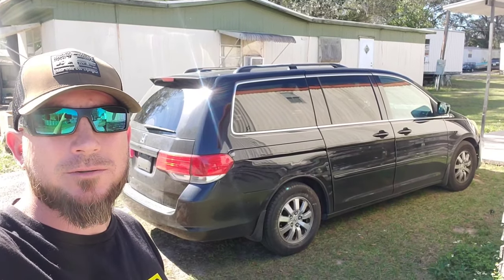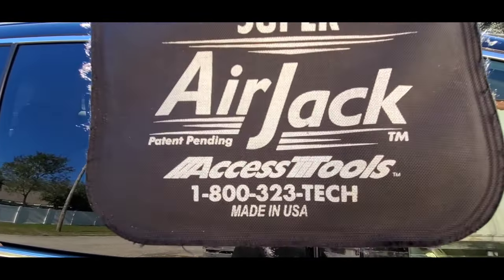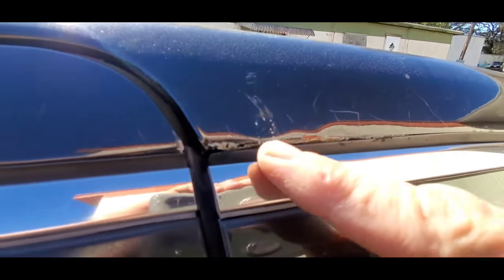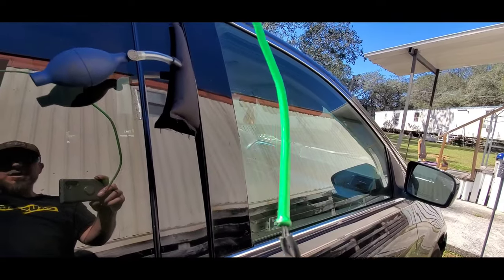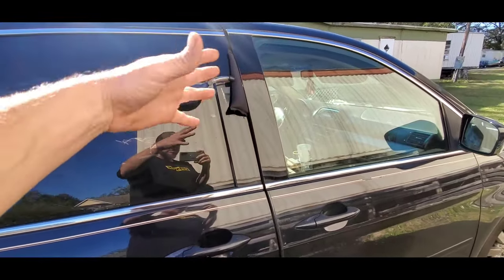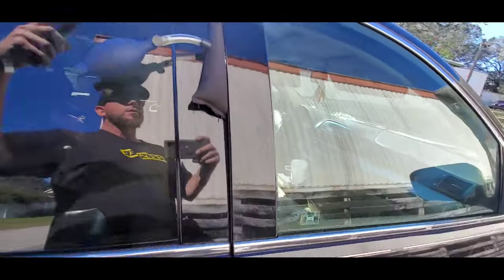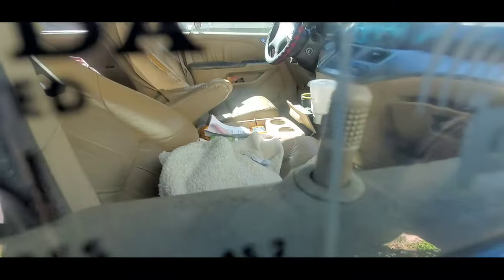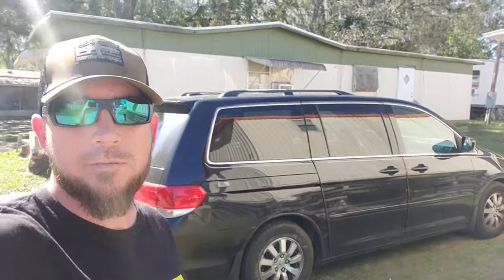HOW TO UNLOCK A HONDA ODYSSEY-KEYS LOCKED INSIDE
How to unlock a Honda Odyssey.